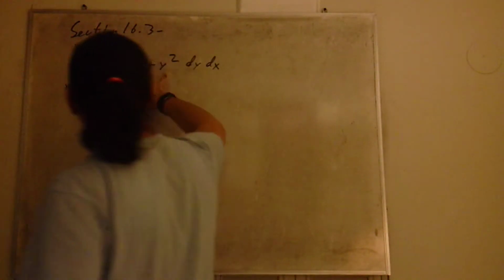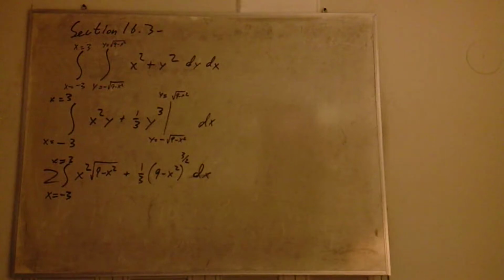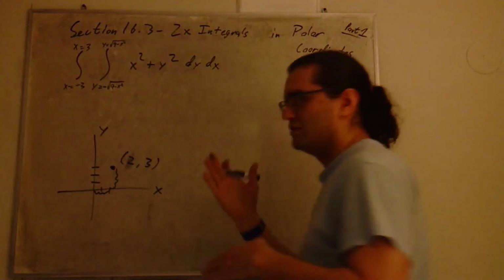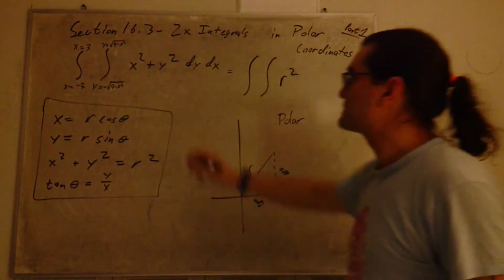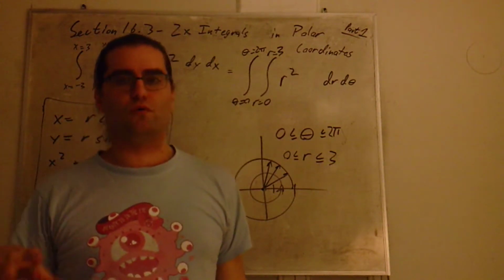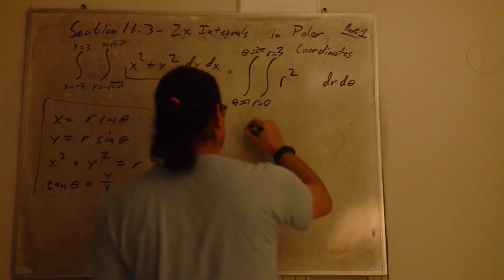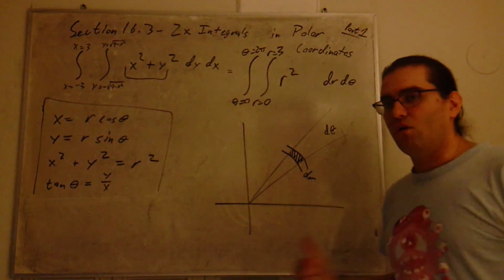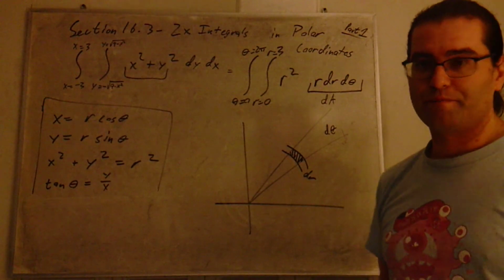Calc III - Section 16.3(1) Pirate Integrals